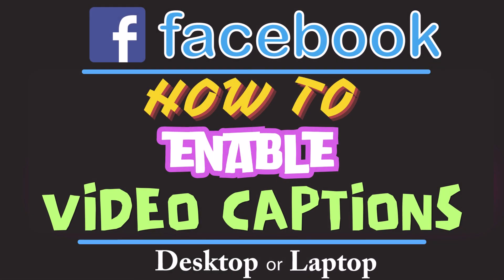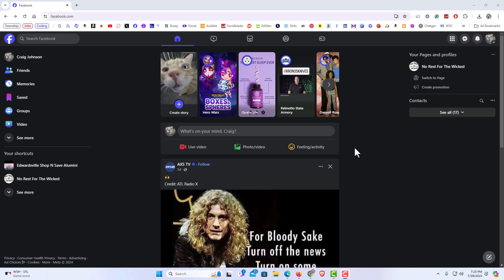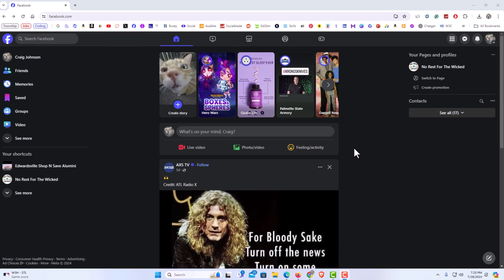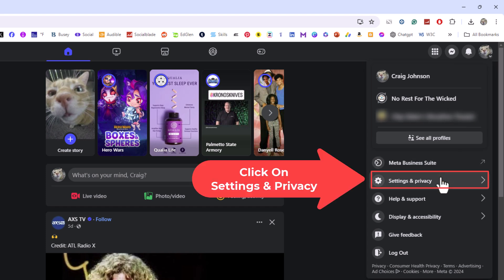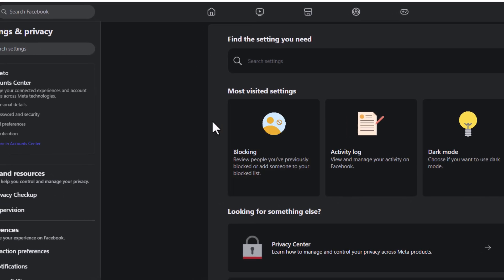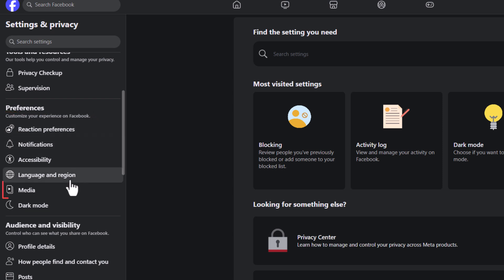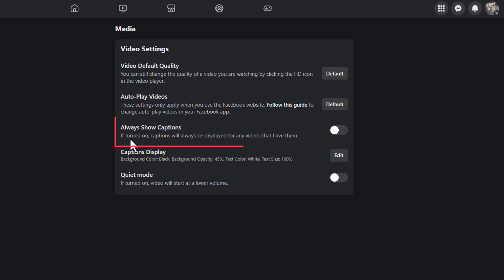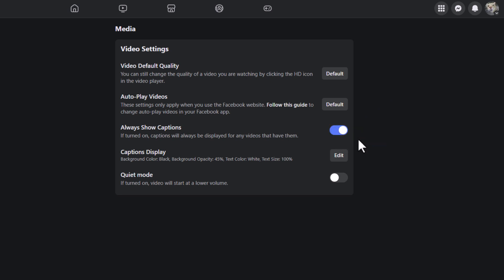How To Enable Video Captions on Facebook | Easy Step-by-Step PC Guide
Learn how to enable video captions on Facebook using a PC with our easy-to-follow tutorial. Captions can enhance your viewing experience, making videos more accessible and enjoyable. Whether you're hard of hearing or just prefer to watch videos with captions, this guide will show you how to turn on video captions in just a few simple steps. Watch now and improve your Facebook video experience!

Simple Steps
1. Open your browser and log into Facebook.
2. Click on your "Profile Icon" and then click on your ""Settings & Privacy".
3. Click on the "Settings" tab
4. In the "Preferences" area on the left pane click on "Media".
5. In the center pane, toggle on "Always Show Captions".

Chapters
0:00 How To Turn On Video Captions On Facebook
0:20 Open Your Browser And Log Into Facebook
0:30 Click On Your Profile Icon And Then Settings & Privacy
0:49 Click On Settings
1:04 In The Left Pane Click On "Media".
1:16 Toggle On Always Show Captions